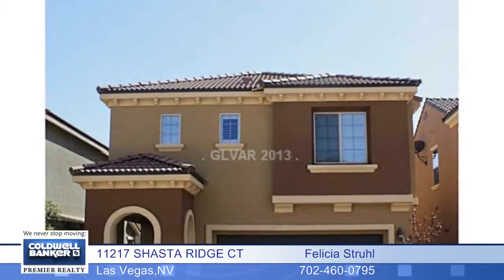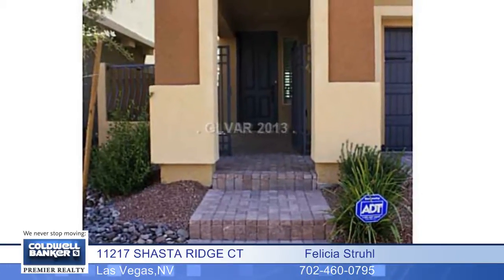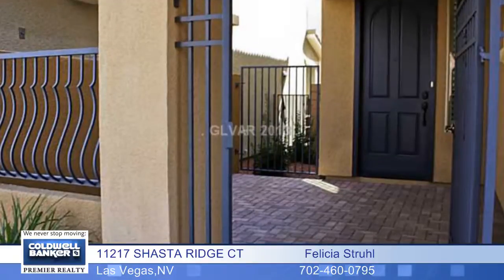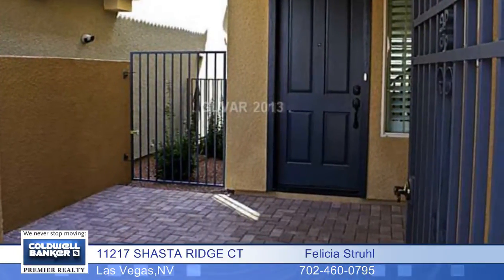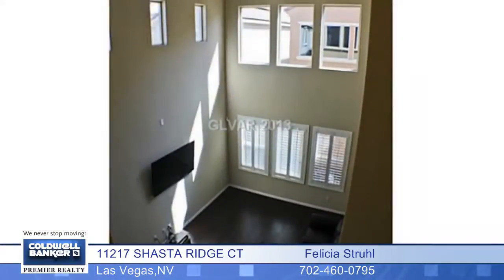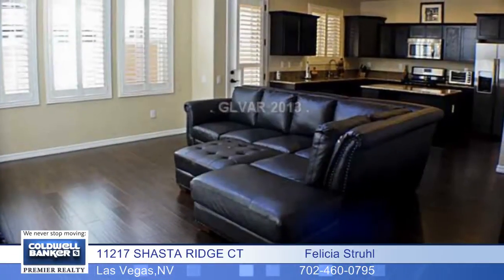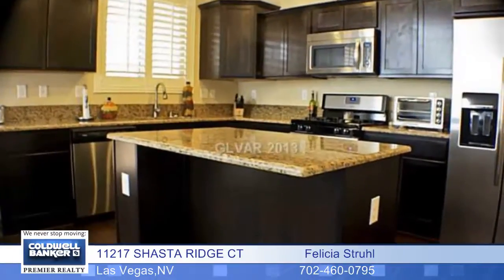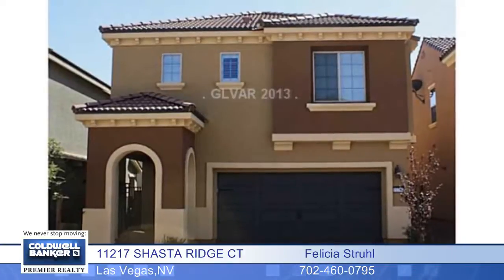11217 SHASTA RIDGE CT - Las Vegas - Homes for Sale NV - 1384883